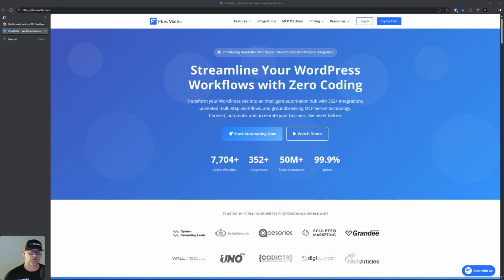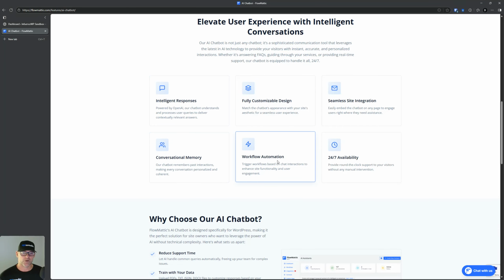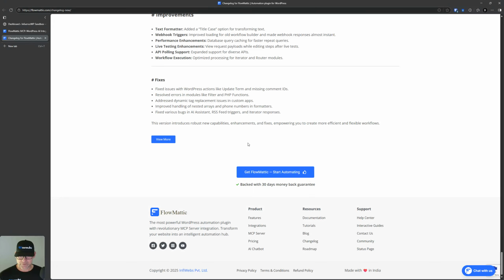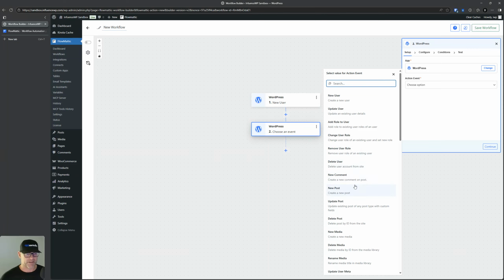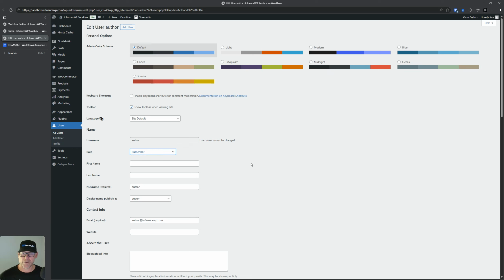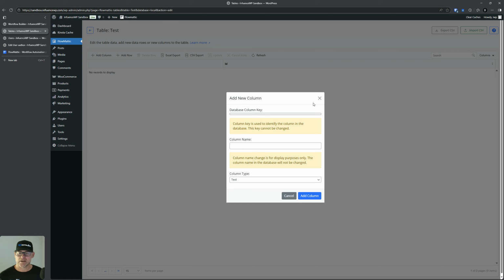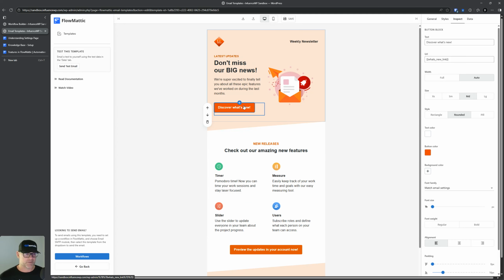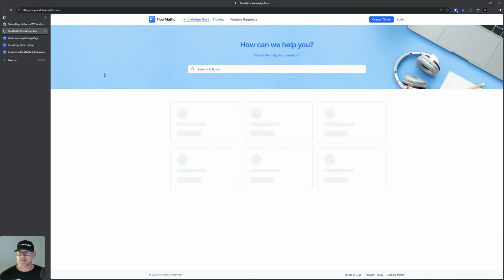InfluenceWP First Look - FlowMattic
This video provides a high-level introduction of FlowMattic, a WordPress plugin designed to streamline workflows without coding. We cover the plugin's features, including Automated Workflows, Custom Apps, API Connections, and AI Chatbots, while exploring its extensive integration capabilities and user-friendly interface.

FlowMattic transforms your WordPress site into an intelligent automation hub with 353+ integrations, unlimited multi-step workflows, and groundbreaking MCP Server technology.

00:00 Introduction to Flowmatic Plugin
01:34 Overview of Features and Capabilities
02:21 Exploring Core Features
03:17 Flowmatic Connect Overview
04:29 Custom Apps and Integrations
05:42 AI Chatbot Functionality
10:26 Documentation and Support Resources
07:11 Integrations and MCP Platform
13:48 Workflow Creation and Management
35:31 Settings and Advanced Features
39:04 Conclusion and Future Tutorials

🔥 Massive Deals
⚡ FREE Memberships